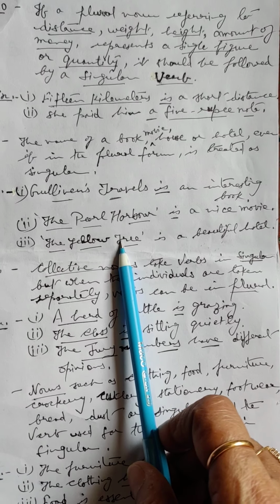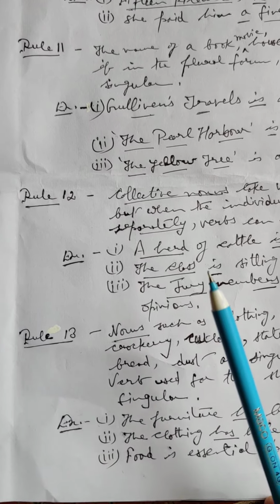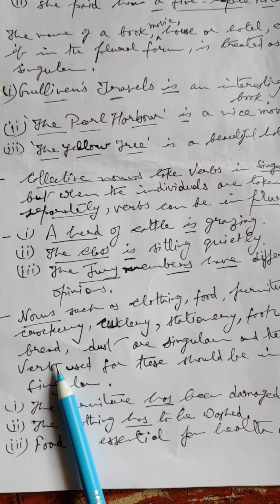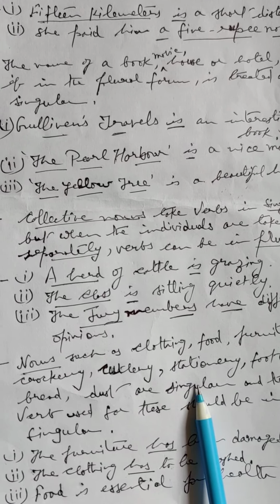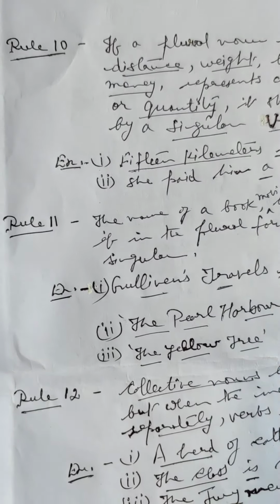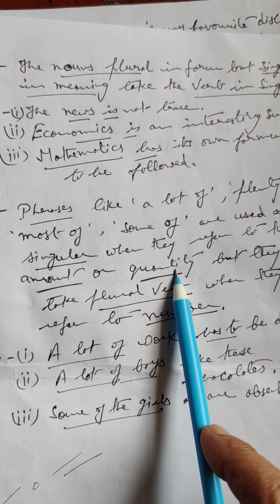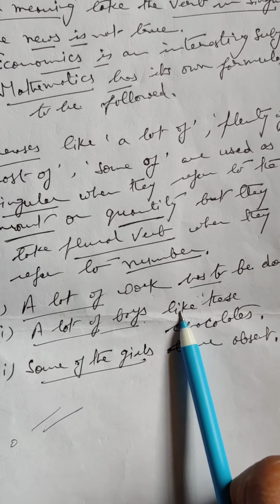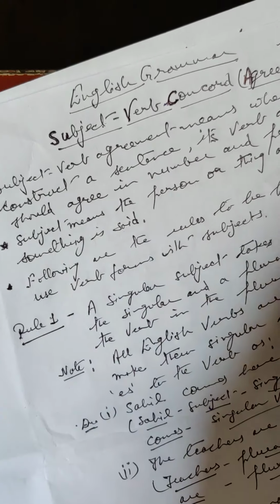English, Class 9, Subject-Verb Agreement ,Part 2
Amita Gardner